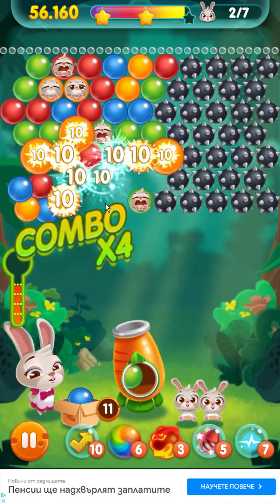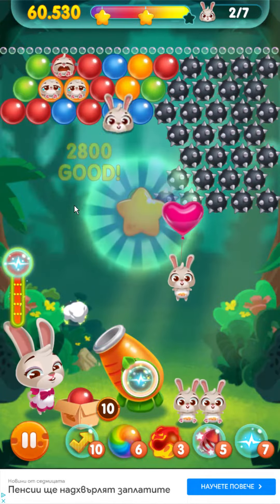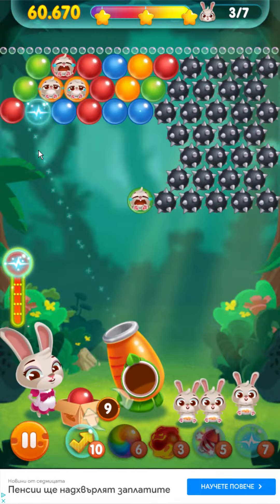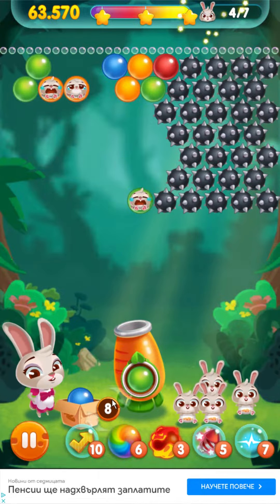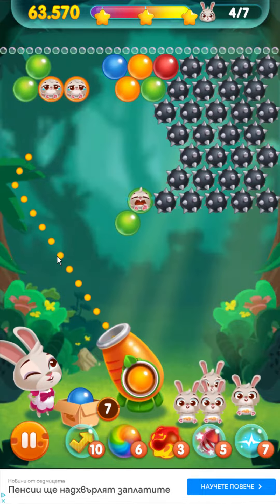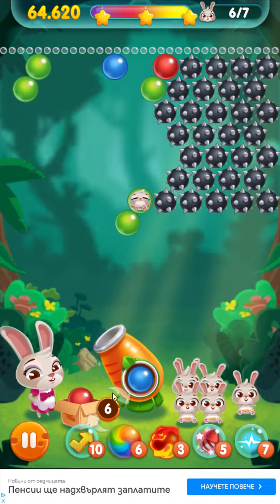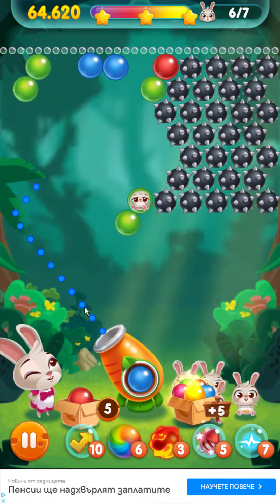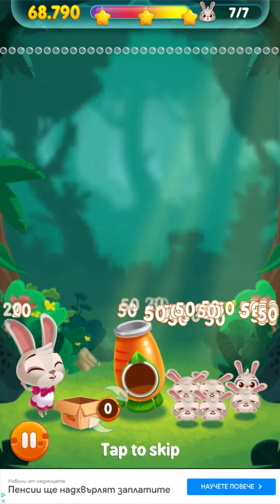Bunny Pop Level 325 no booster [Gameplay Walkthrough] optimized for smartphones [BitMango]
Bunny Pop - a game by BitMango
Played on BlueStacks
Gameplay by: Royal Gameplays

"Bunny Pop" ist ein sehr lustiges, süchtig machendes Blasen-Ballerspiel, du wirst nicht aufhören spielen zu wollen!

Rette die Hasenbabys, die von den bösen Wölfen gefangen wurden!

SPIELANLEITUNG
• Tippe dorthin, wohin du werfen willst!
• Bringe 3 oder mehr Blasen der gleichen Farbe zusammen, damit sie zerplatzen!
• Spezielle Booster & Blasen helfen dir, diese kniffligen Levels zu passieren.
• Zerplatze alle Blasen mit einem Minimum an Schüssen, um eine höhere Punktzahl zu bekommen
• Und keine Sorge! Es gibt keine Zeitbegrenzungen!

EIGENSCHAFTEN
• Schieße durch die Blasen!

• UNZÄHLIGE EINZIGARTIGE LEVEL
- Über mehr als 200 Level sind einzigartig und voller Spaß und erstaunlicher Herausforderungen!
- Entdecke mit Bunny die wunderschöne Welt!

• EINFACHES UND VERGNÜGLICHES SPIEL
- Einfach zu erlernen und es macht Spaß, das Spiel zu meistern

• 7-Tage-Veranstaltungen!
- Jeden Tag spielen, um mehr Belohnungen zu erhalten!

• KEINE ZEITBEGRENZUNG
- Spiele es jederzeit und überall!

• KEIN WIFI? KEIN PROBLEM!
- Du kannst jederzeit offline spielen.

• ATEMBERAUBENDE GRAFIK
- Beruhigende Klänge und wunderbare visuelle Effekte

• OPTIMIERTES SPIEL FÜR ANDROID & GOOGLE PLAY GAMES
- Entwickelt für Tablets und Telefone.
- Unterstützt sowohl ARM und x86-Geräte.

HINWEIS
• Bunny Pop enthält die Anzeigen wie Banner, ganzseitige Werbeeinblendungen, Videos und Eigenwerbung.
• Bunny Pop kann kostenlos gespielt werden, aber du kannst In-App-Produkte wie WERBEFREI und Spieltipps kaufen.

Ein Plop hier, ein Plop
überall wird geploppt plopp!